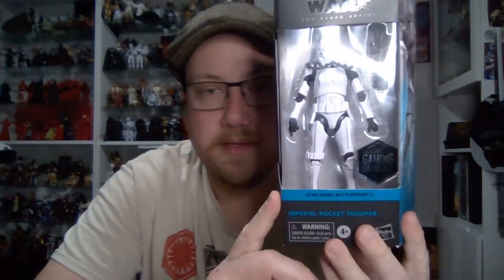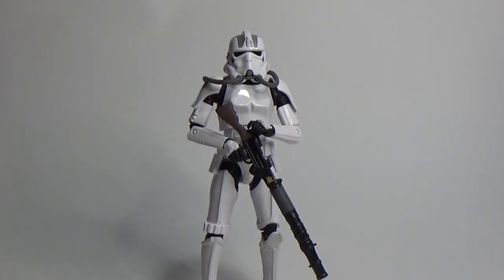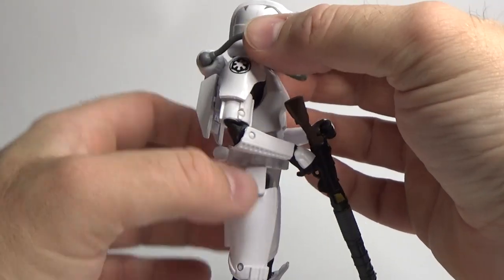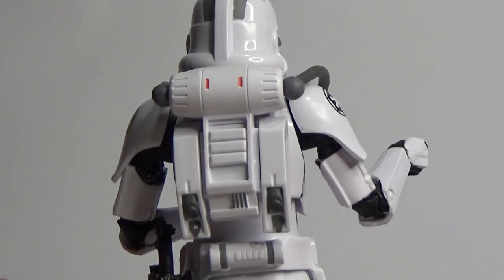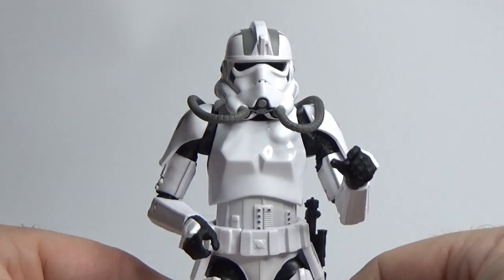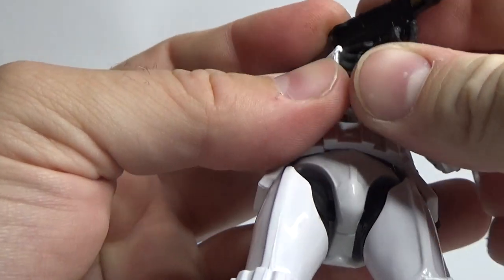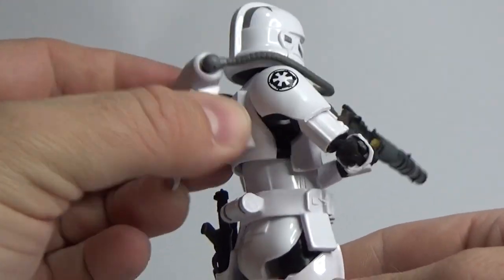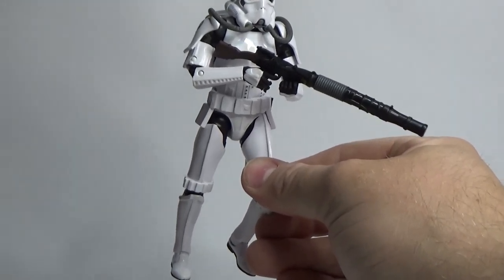IMPERIAL ROCKET TROOPER - STAR WARS THE BLACK SERIES GAMING GREATS